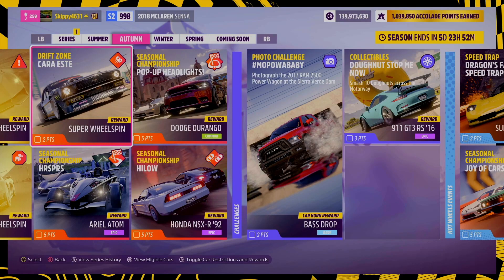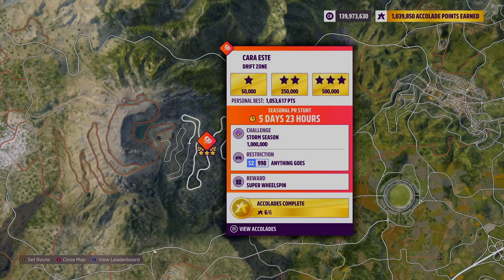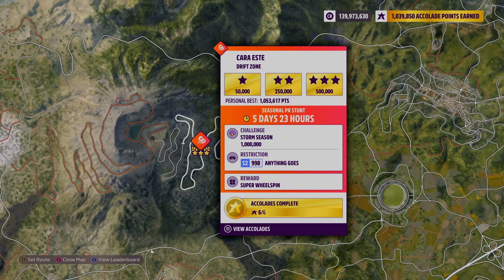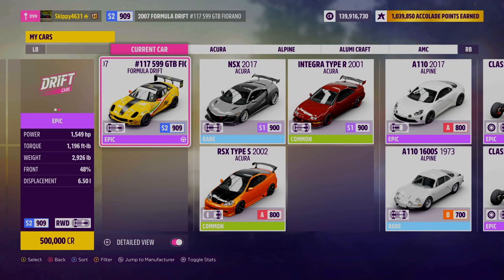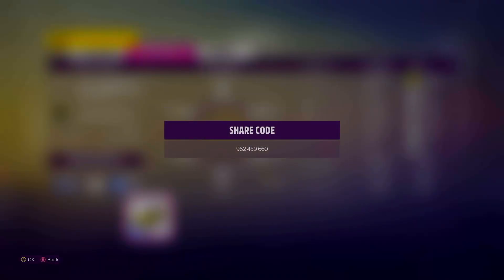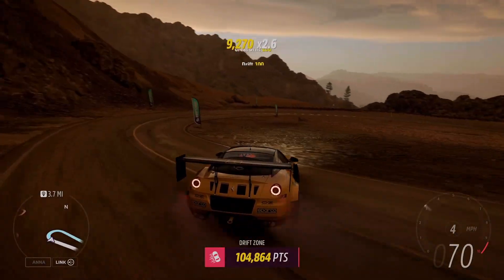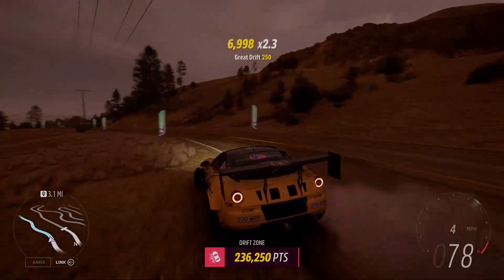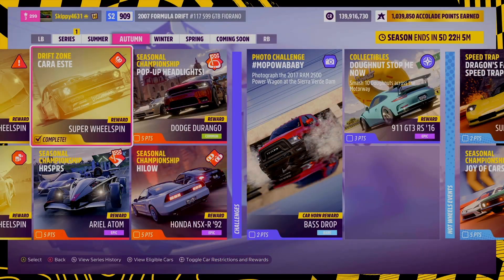How to complete seasonal PR stunt CARA ESTE drift zone-Seasonal objective 1 million-Forza Horizon 5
How to complete this weeks autumn festival playlist seasonal PR stunt cara este this weeks drift zone PR stunt. How to achieve this weeks cara este seasonal objective in Forza Horizon 5 for the Autumn festival playlist.

Formula drift Ferrari - 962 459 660

Tag - [Skip]